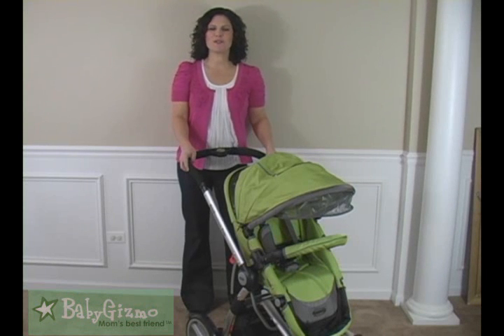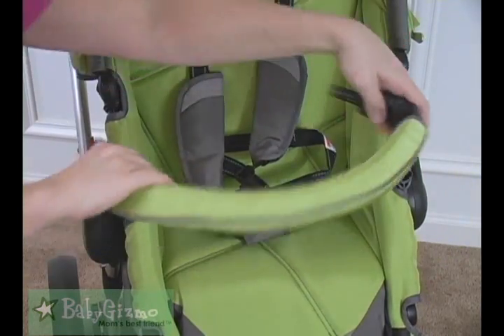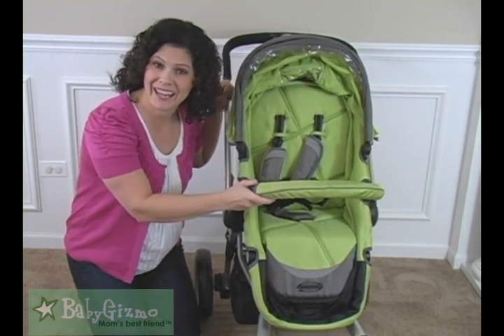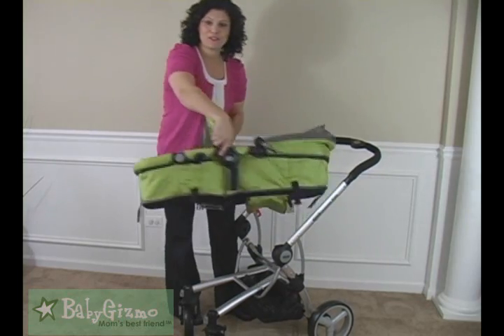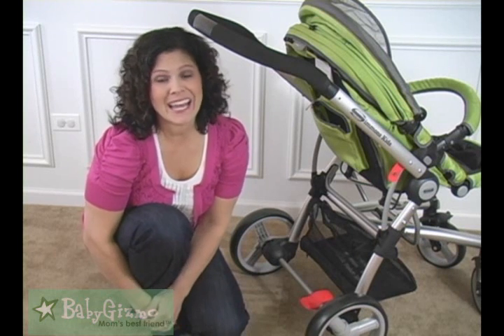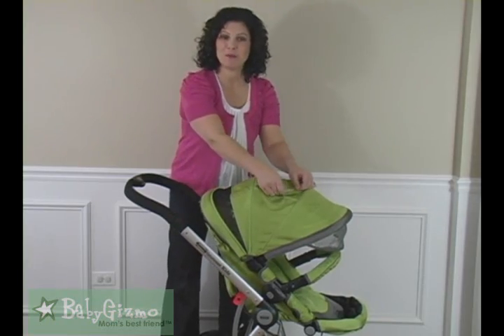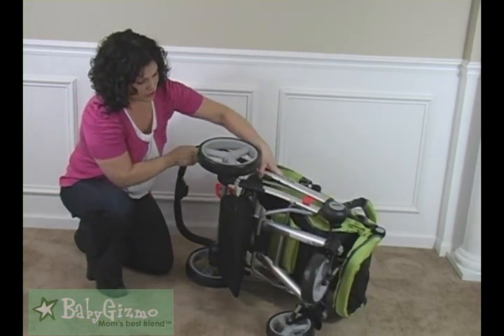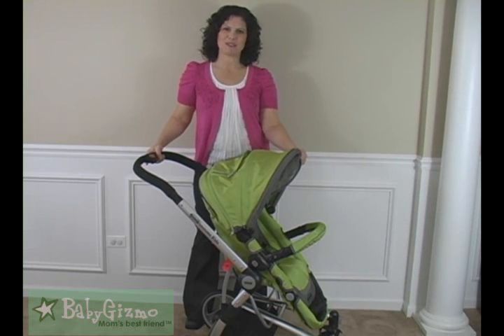Baby Gizmo Simmons Kids Tour Buggy Review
Hollie Schultz from Baby Gizmo gives you an indepth look at the new Simmons Kids Tour Buggy.